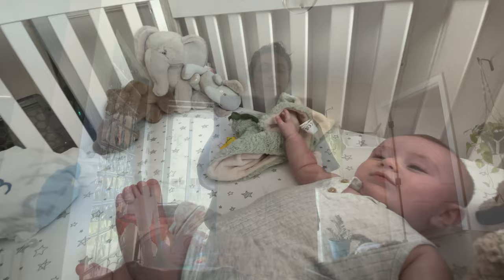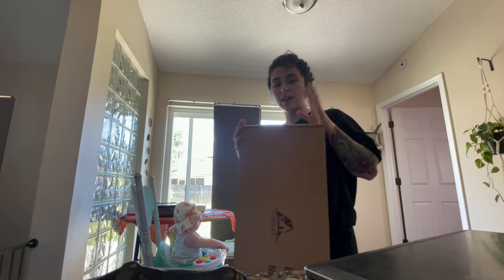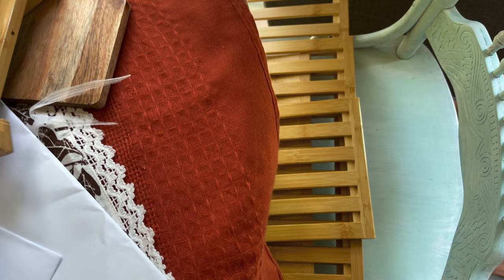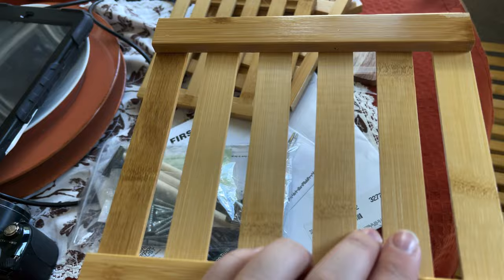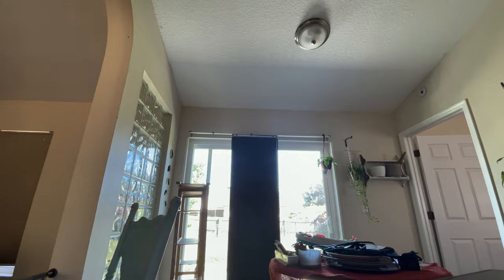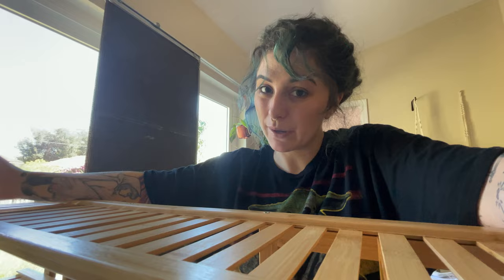Honest review of my Bamboo 9 Tier Potted Plant Stand (Vlog #2)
Bamboo 9 Tier 17 Potted Plant Stand Rack Multiple Flower Pot Holder Shelf Indoor Outdoor Planter Display Shelving Unit for Patio Garden Corner Balcony Living Room